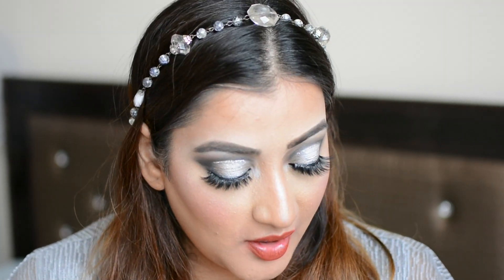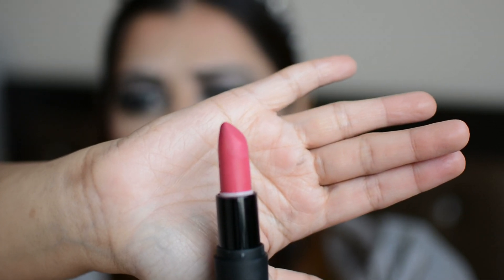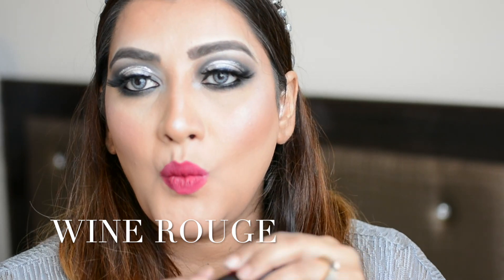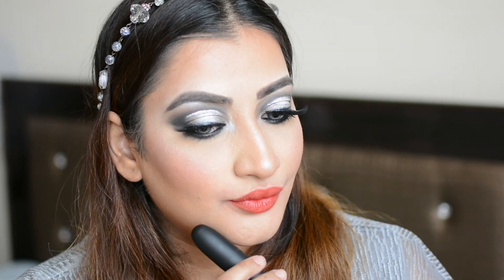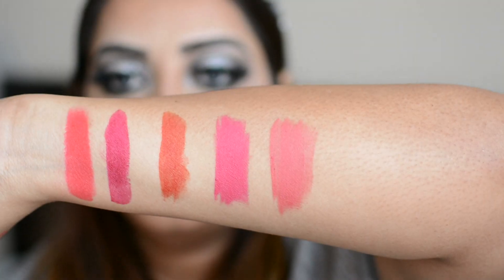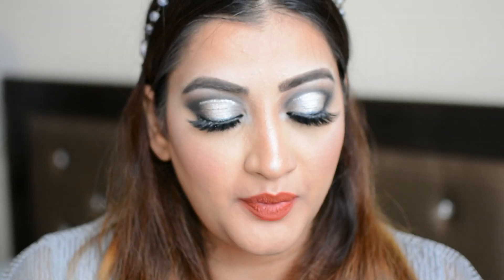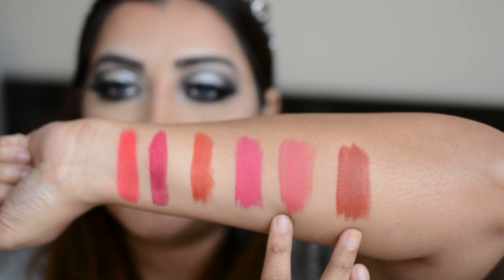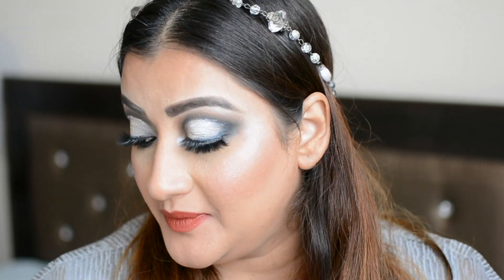Faces Canada Weightless Matte lipstick review swatches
Hello beautiful people welcome back to Glammegal, so in todays video I am going to swach 6 Faces Canada Weightless Matte Lipstick
These lipsticks retail for 299 rupees each. If you buy these at a discount you can get them for even less.
Faces Canada Weightless Matte lipsticks are comfortable and glide on well except for Alluring Pink which does have a little tug and pull, but nothing that is overly uncomfortable, these lipstick stay on for a decent amount of time and very easy to reapply. However when you eat and drink then these do tend to fade away from the centre of the lips.

My name is Sugandha and Glammegal is my Youtube channel. Welcome here and thank you for spending your time here with me. I share my love for makeup here with makeup reviews, makeup tutorials in both Hindi and English. There are a wide variety of tutorials and I am sure you will find something that you like, from Bollywood makeup , makeup tutorials for makeup beginners, makeup looks for Indian weddings and makeup tutorials for makeup beginners.There is something for everyone here .